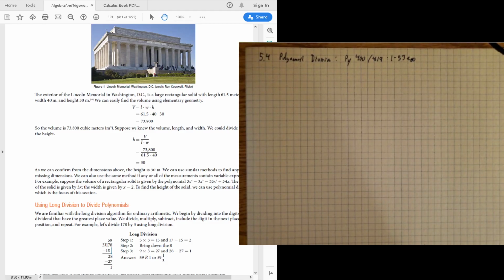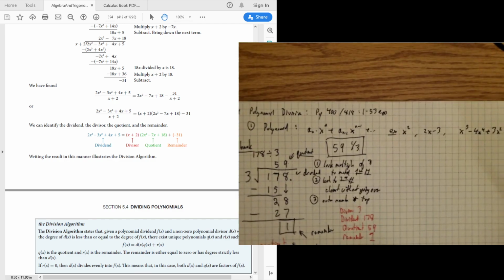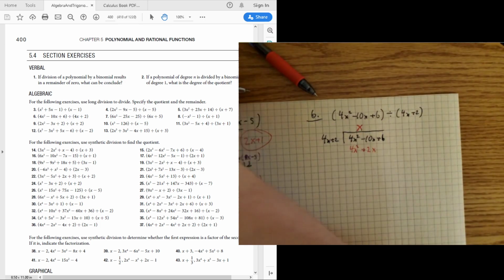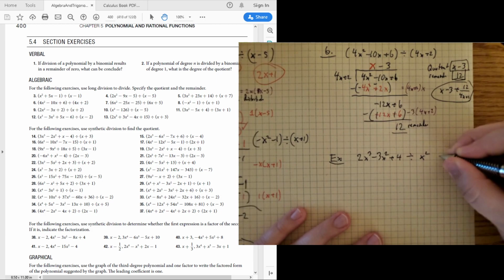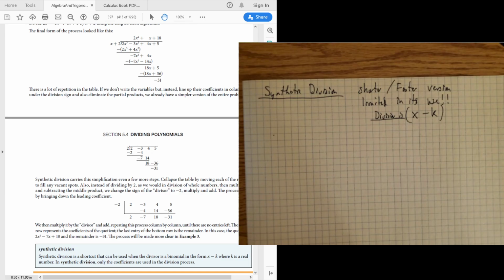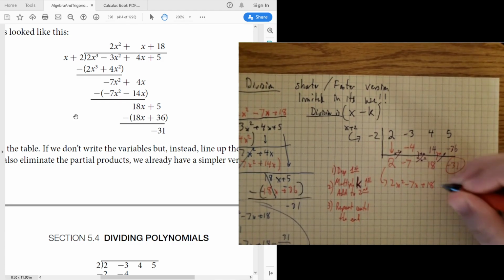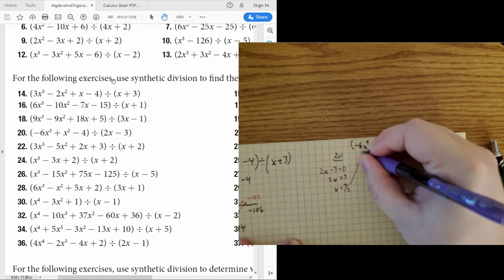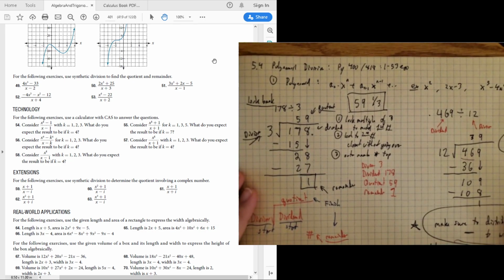College Algebra 5 4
Section 5.4 : Polynomial Division
Using Long Division and Synthetic Division to divide Polynomials
Pg. 400/418 : 1-53eoo